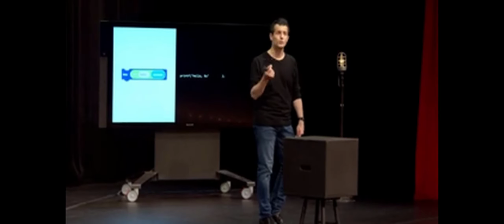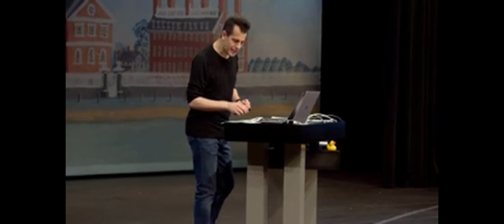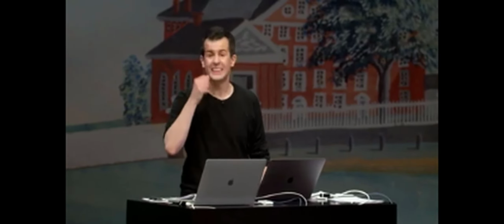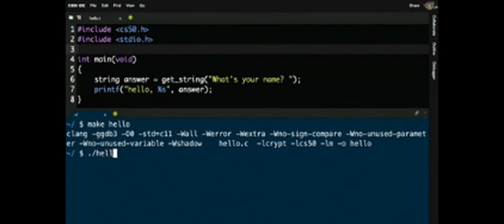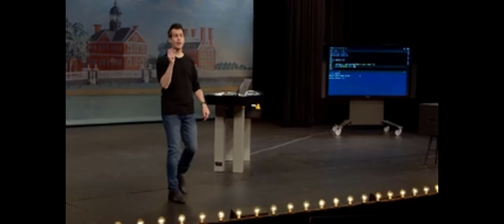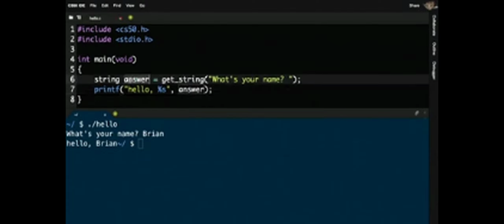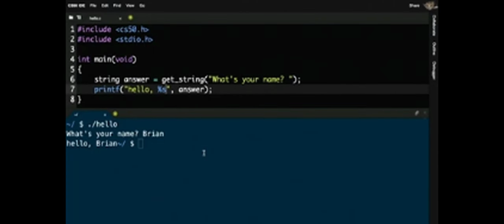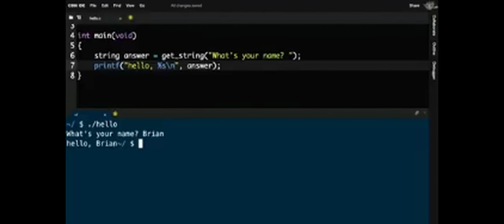CS50 Programming Language Course (C) | Week1 | Part four | Translator into Arabic , and many more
Social Media Pages
- Type in the search bar and register to be able to use the CS50 code editor

Programming
CS50
CS 50
C . language
programming language
CS50 Programming Course from Harvard University
It is considered the best programming course in the world, the CS50 course
Course presenter:
David J. Malan
Doug Lloyd
Brian Yu
The course is presented in many languages ​​on our channel